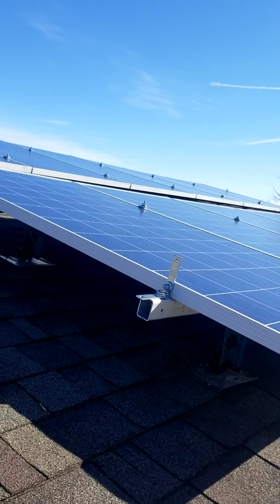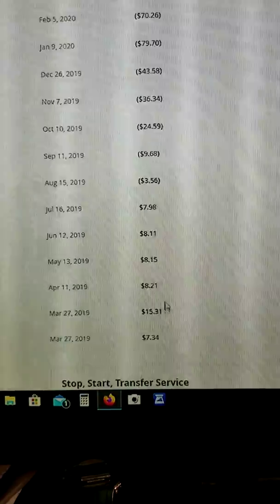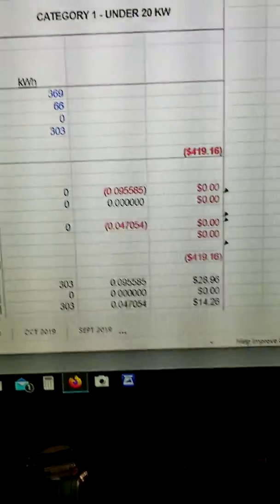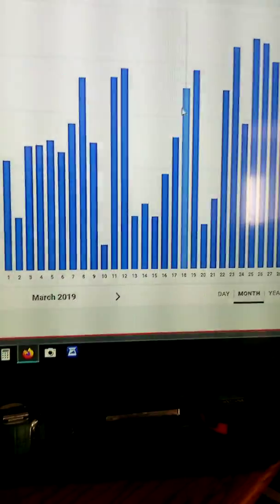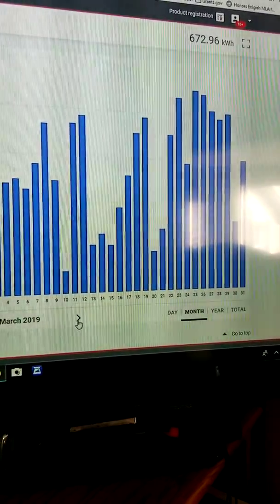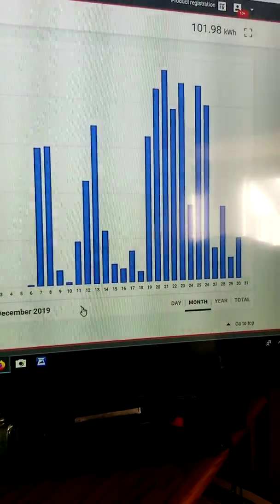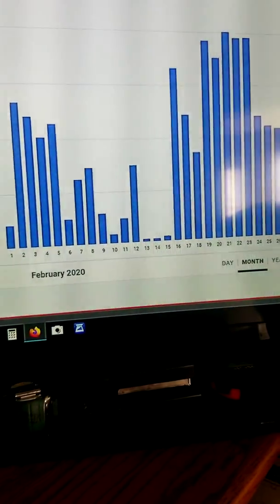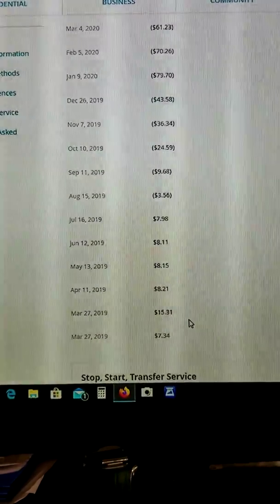Recap 2019 michigan solar panels. My electric bill for the year winter snow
This is a short recap of my 2019 electric bill just north of Grand Rapids Michigan. A lot of people think solar panels don't work in the wintertime. Yes, I go out after a storm and sweep or use the leaf blower and clear my panels. Avg monthly bill was $7 from my power company. (Consum
In the summer you make extra power you don't use. Then in the wintertime you still make some power (about 30% of summertime power) and use the credits from the summertime extra power you made. I have a 6kw system.